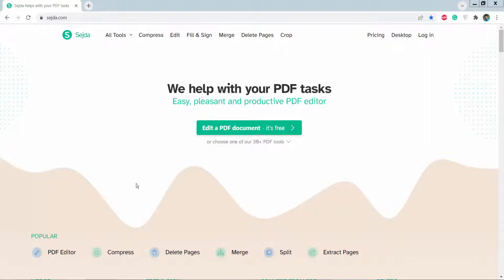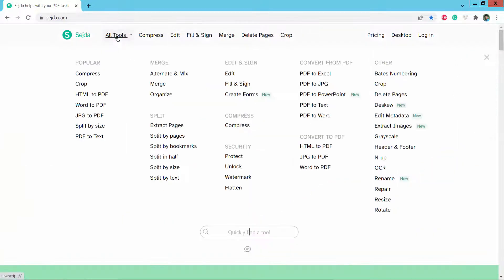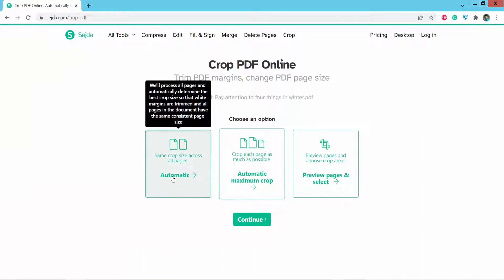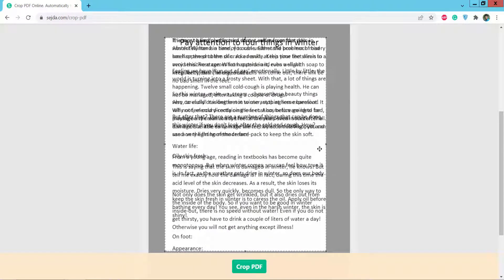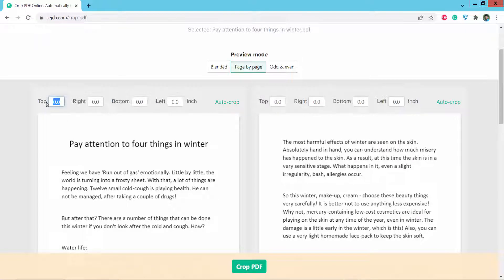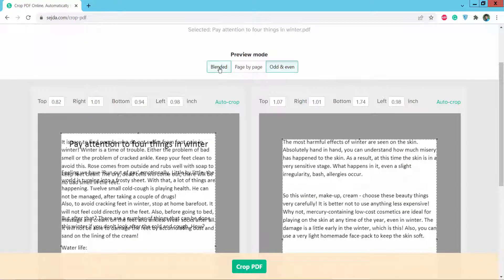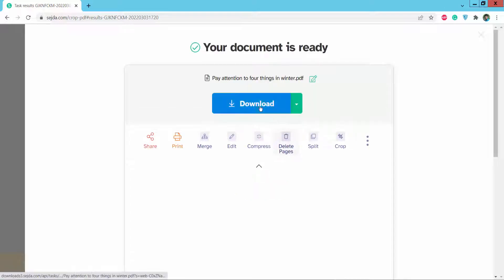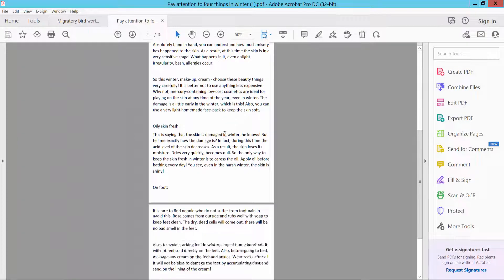How to Crop PDF Pages using Sejda Online PDF Editor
Hello everyone, Today I will show you, How to Crop PDF Pages using Sejda Online PDF Editor.